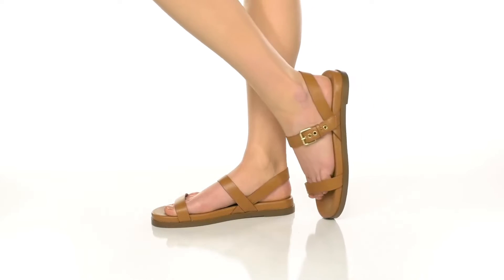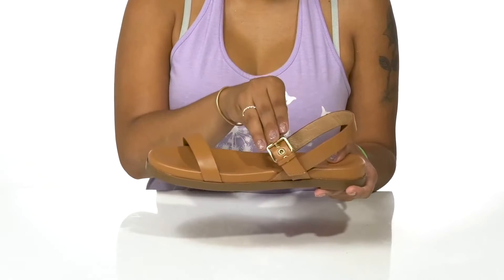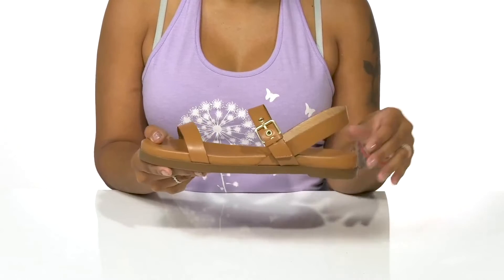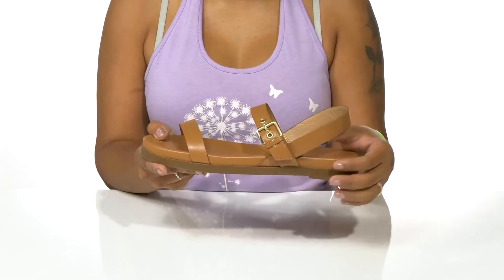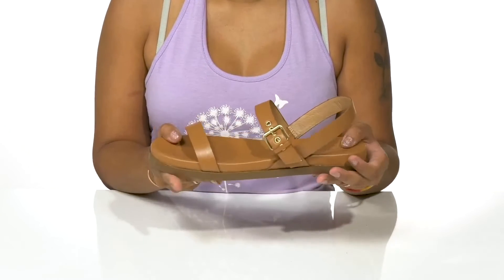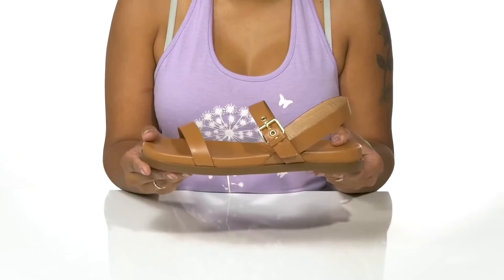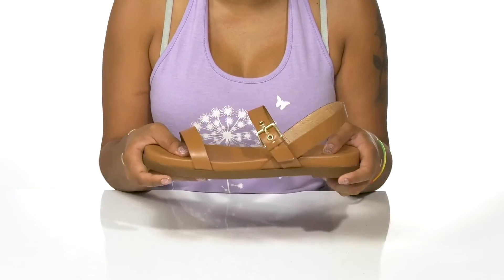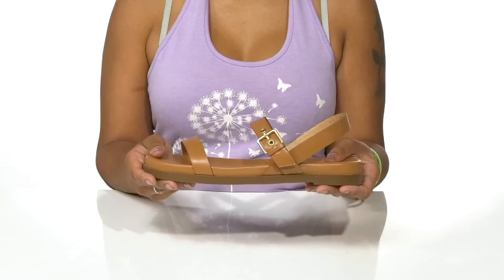Madewell Patritzia Sling Back Sandal SKU: 9803563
A comfy footwear, the Madewell&reg; Patrizia Sling Back Sandals pair well with all kinds of outfits.
Leather insole.
Sling strap with buckle closure.
Slip-on style.
Synthetic outsole.
Imported.